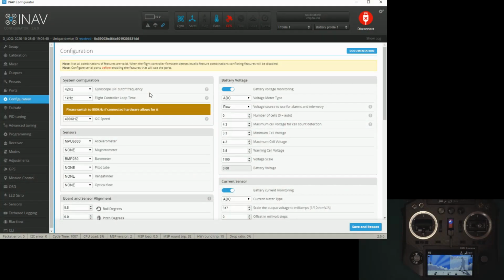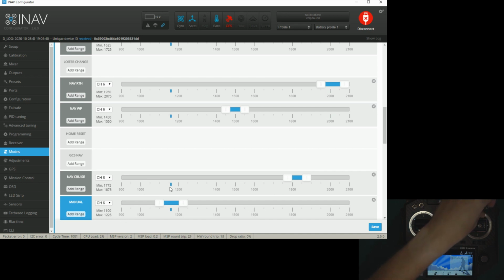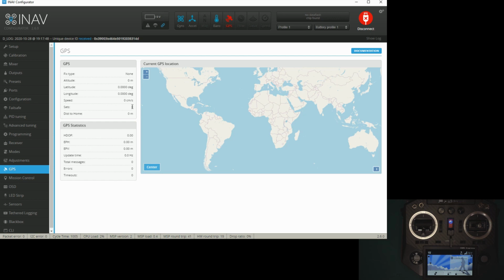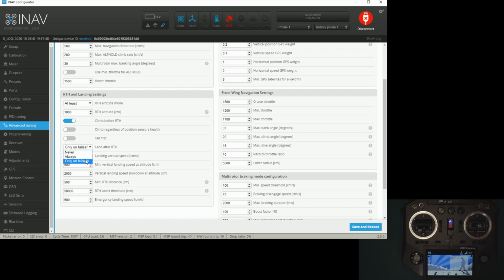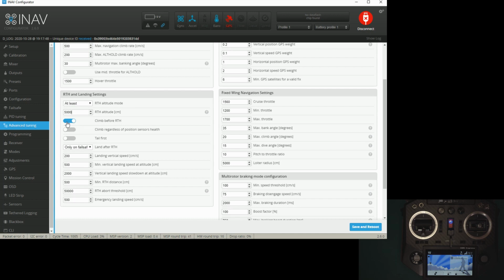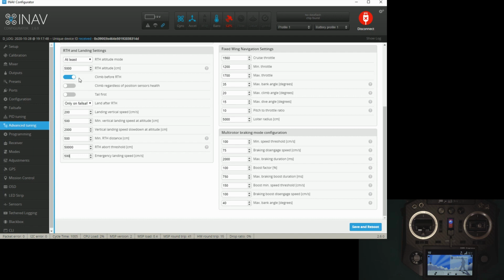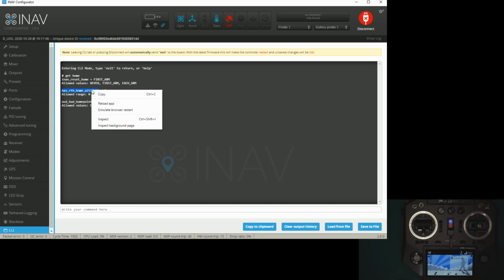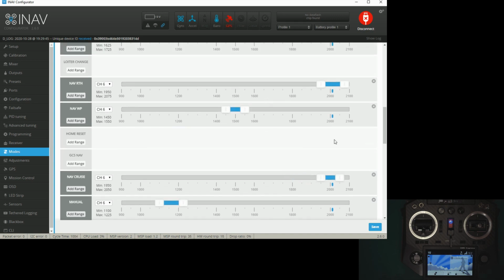Why doesn't Return To Home work in iNav?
If you're new to iNav, there may be something in the Configurator that has you confused. You get everything set up, but then look at the modes page. You put your mode switch to manual, and it lights up blue. Next up, Angle or Horizon, and they turn blue too. Then you try RTH, but nothing happens. Is something wrong? Will it not work? Do I need to change a setting? Check out this video to find out. This will be the same for most navigation flight modes.

** Contents **
00:00 Introduction
00:43 What's happening in the modes tab
02:31 How can we test Return to Home?
02:51 What can we do in configurator to prepare for RTH?
04:03 The Return to Home settings
08:24 RTH Home Altitude
10:00 Conclusion

If you found the video useful, I'd appreciate a thumbs up.